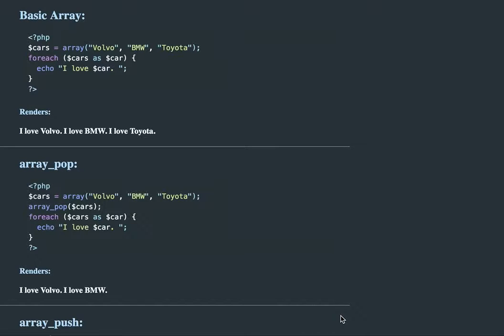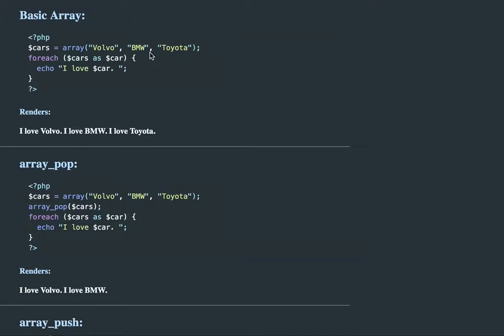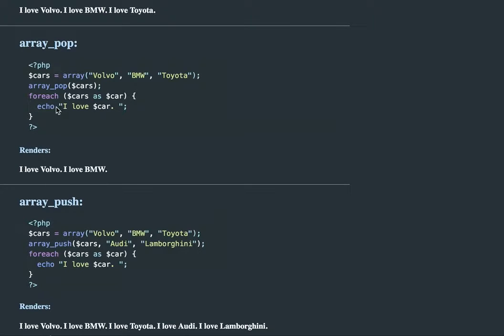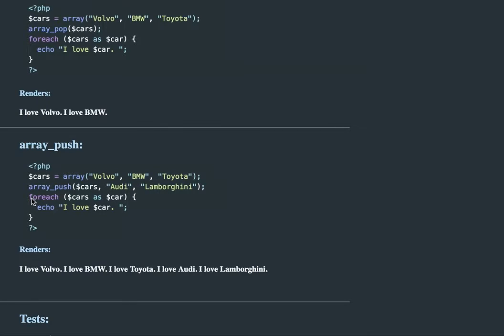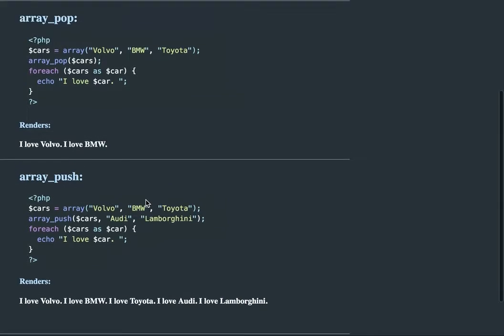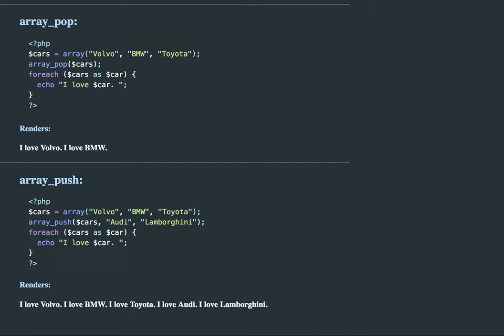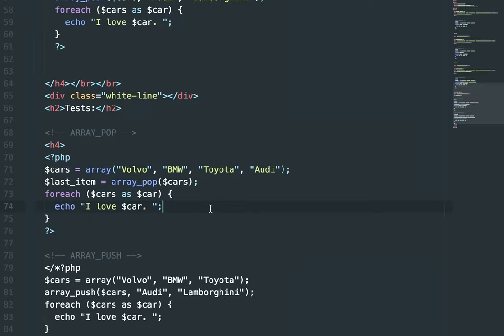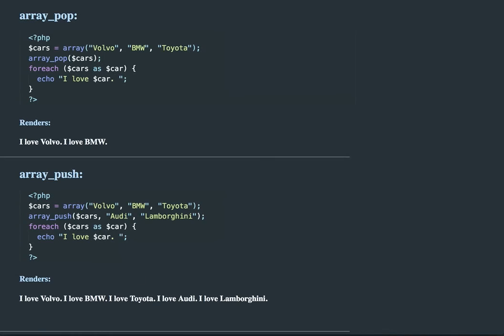PHP - array_push and array_pop methods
A quick overview of the array_push and array_pop methods that come packaged with php.